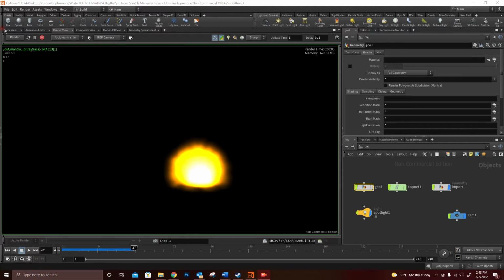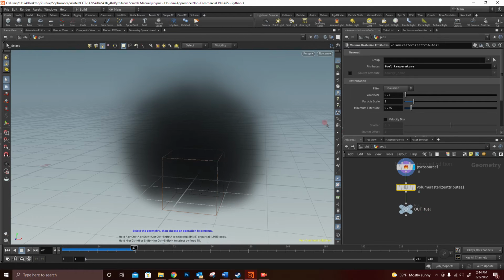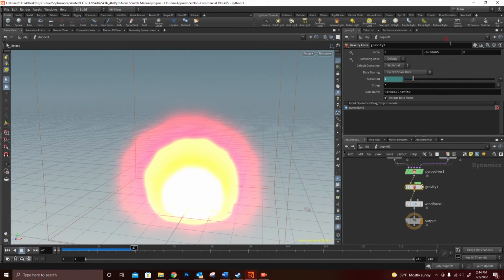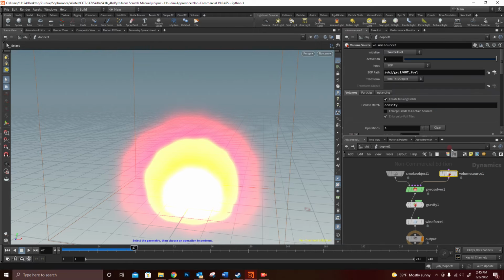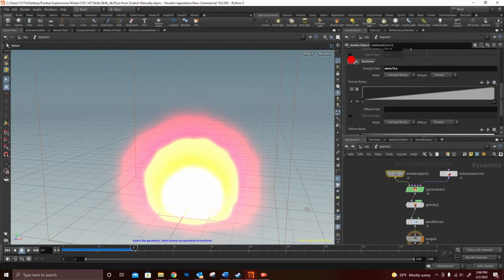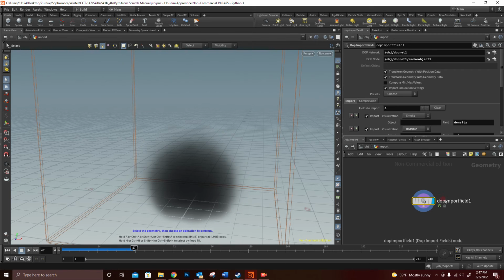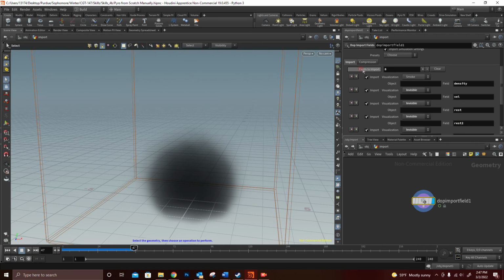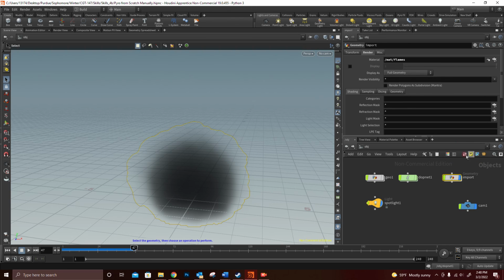Pyro from Scratch Manually